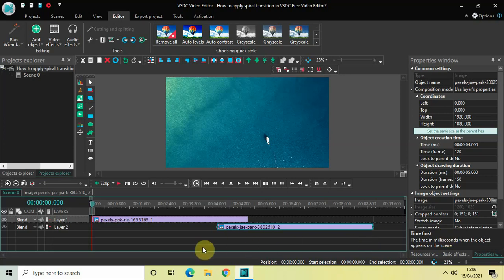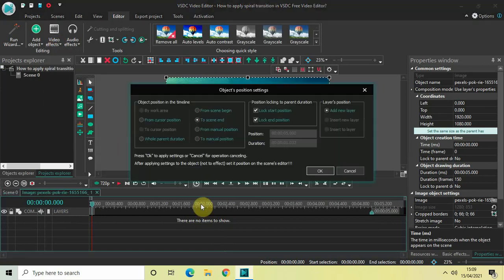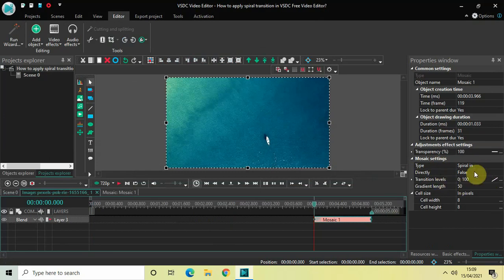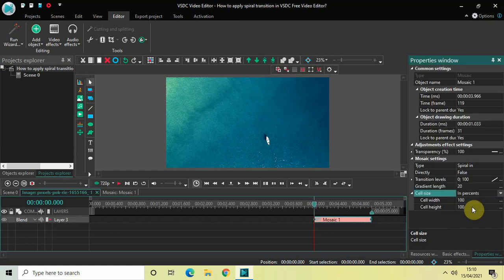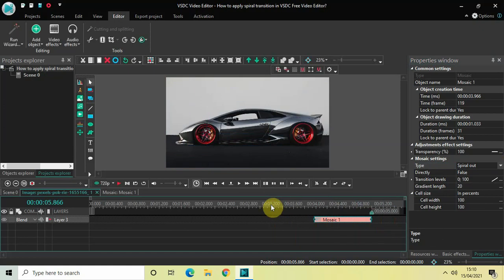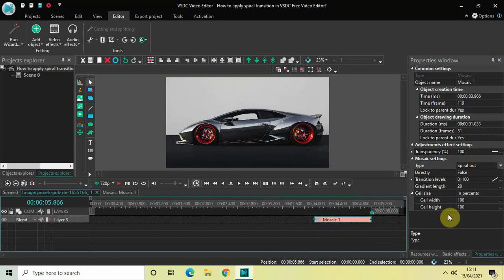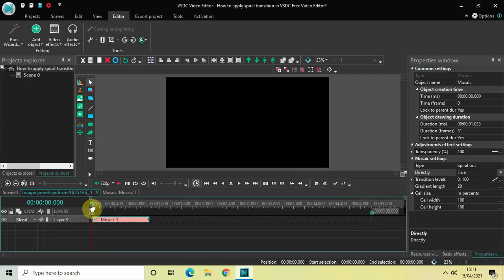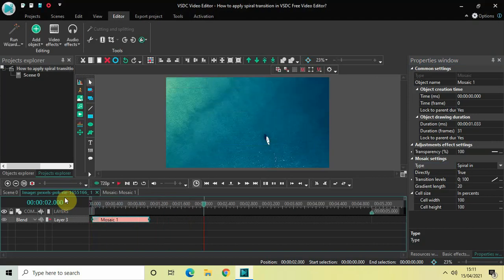How to apply spiral transition in VSDC Free Video Editor?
VSDC Video Editor Beginner Tutorial - In this video, ,I show you how you can apply a spiral transition in VSDC Free Video Editor.